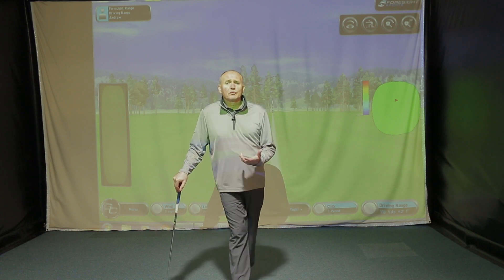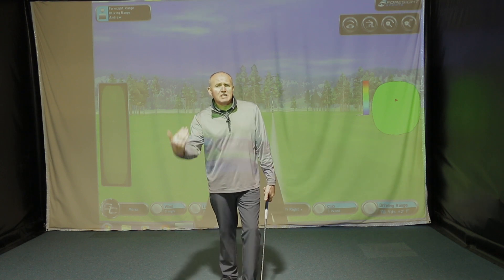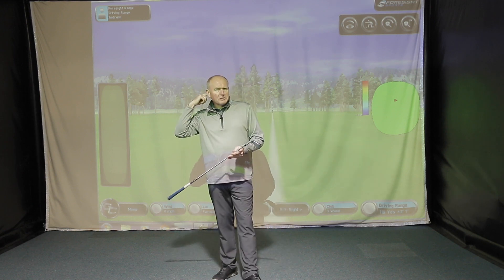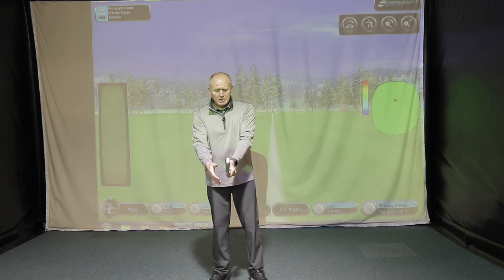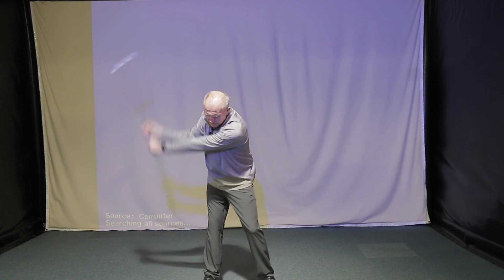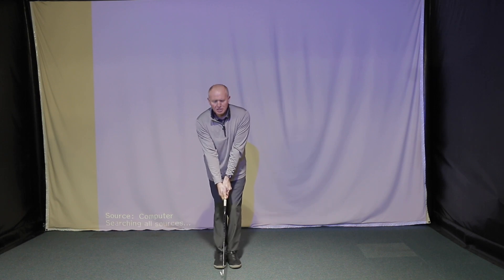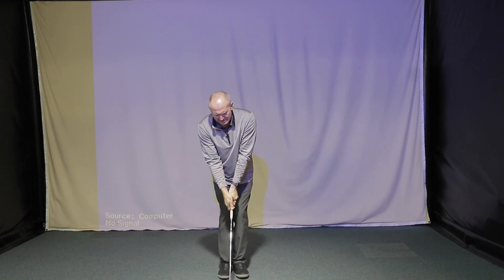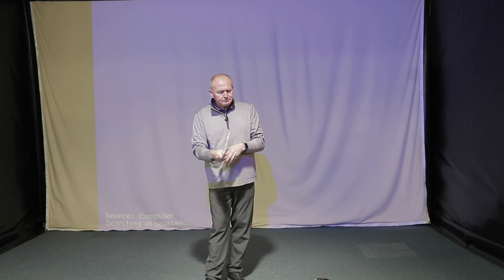My Top 3 Swing Drills with Andrew Ainsworth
My Top 3 Swing Drills with Andrew Ainsworth Golf Academy.